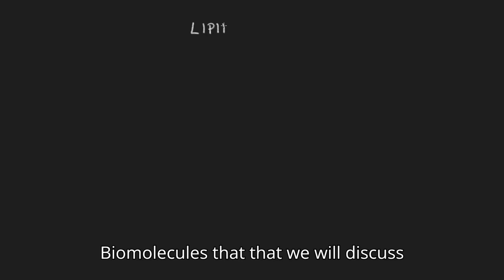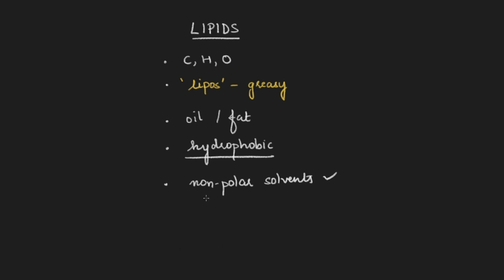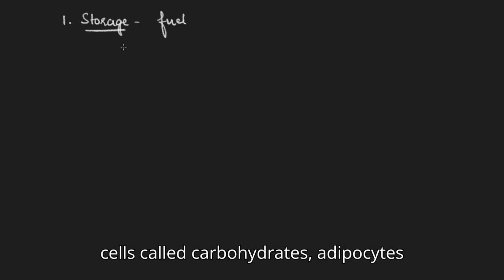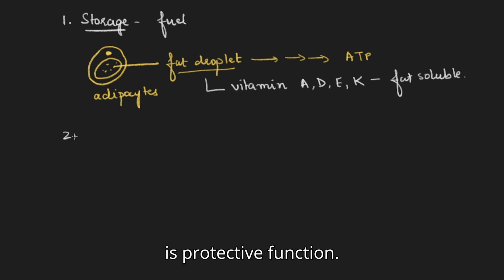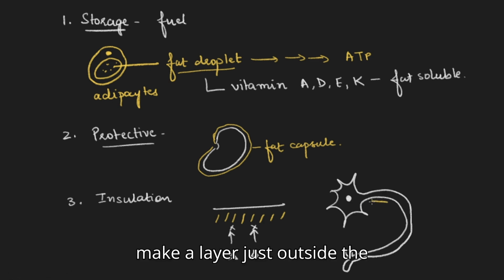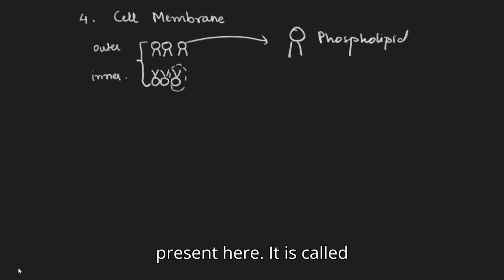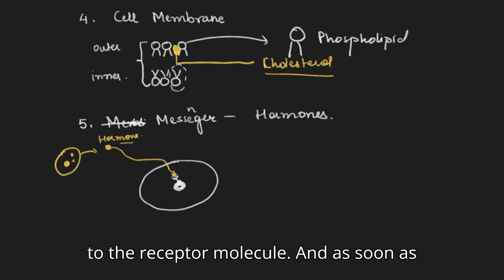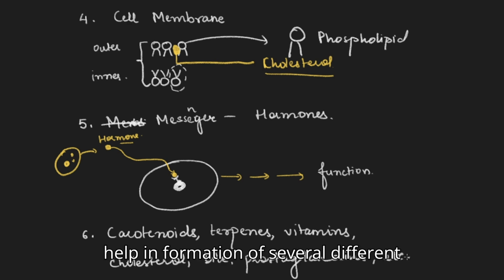Exploring the World of Lipids: Properties and Functions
Lipids, commonly associated with fats, are a diverse group of biomolecules known for their low solubility in water. These vital compounds play crucial roles in our bodies, including storing energy, transmitting signals, and forming the structural foundation of cellular membranes. Beyond these functions, lipids also encompass essential hormones and fat-soluble vitamins, making them indispensable for a wide range of biological processes. Understanding the importance of lipids in nutrition and health can provide valuable insights into maintaining a balanced diet and overall well-being. In this video, we'll explore the fascinating world of lipids, their various types, and their critical roles in our body's functions.

Timestamps:
Introduction and properties- 00:00- 01:58
Functions- 02:00- 07:50
Outro- 07:50- 08:08